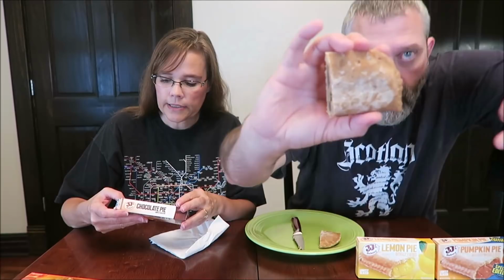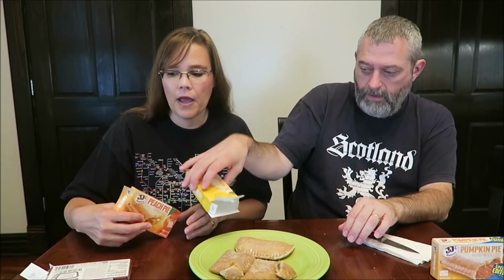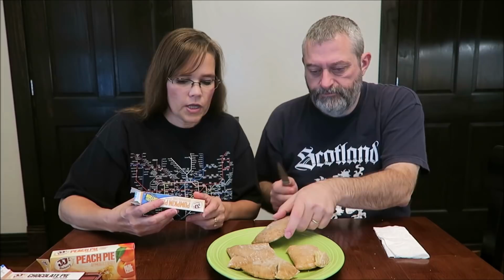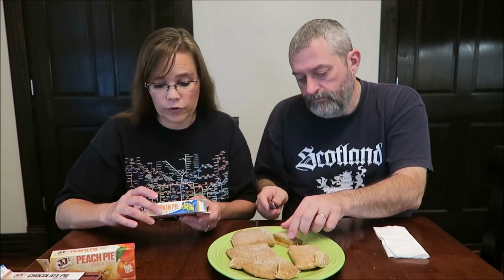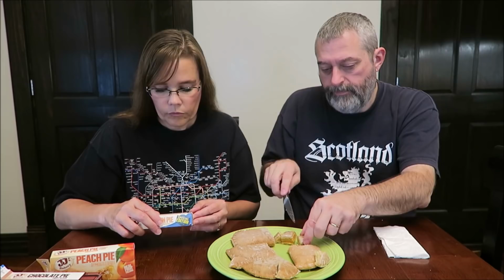JJ’s Bakery Pie: Lemon, Peach, Pumpkin & Chocolate Review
This is a taste test/review of JJ’s Bakery Pies in four flavors including Lemon, Peach, the Special Edition Pumpkin and Chocolate flavors. They were 59 cents each at Jungle Jim’s International Market.